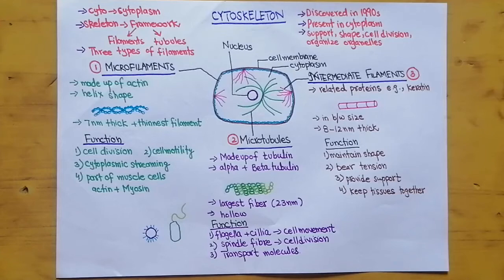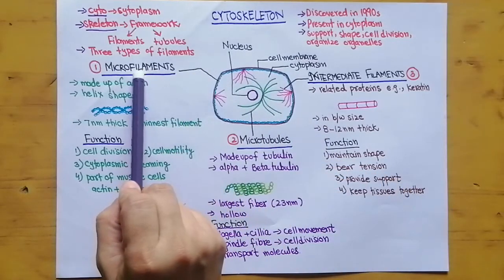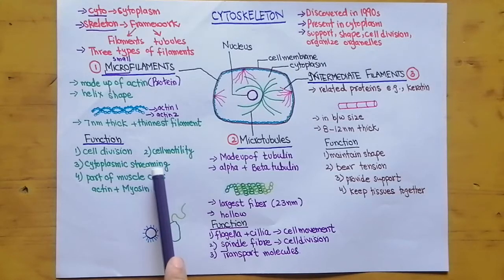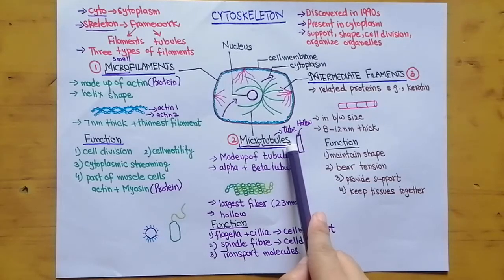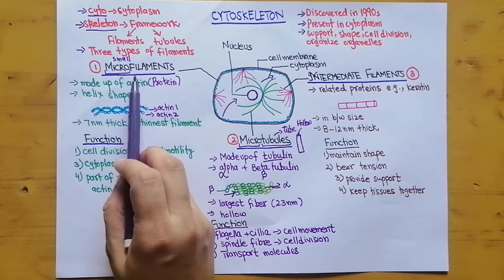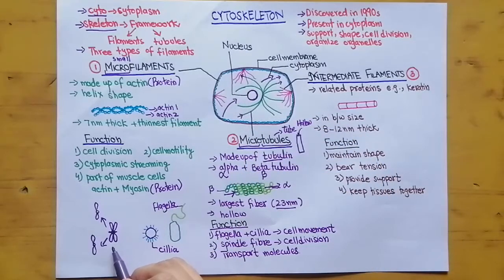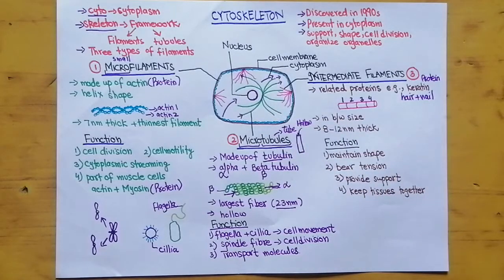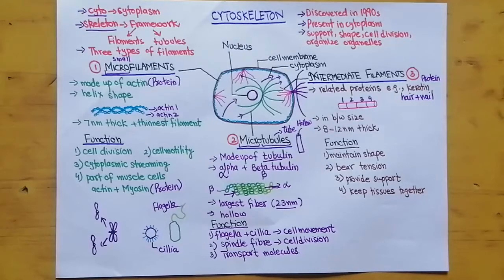Cytoskeleton Structure and Function | Role in Motility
Cytoskeleton Structure and Function are explained in this video lesson. Its role in motility is also described. Microtubules, intermediate filaments and microfilaments structure and function is also discussed..

What is cytoskeleton?
Cytoskeleton is made up of microtubules, intermediate filaments and microfilaments. It provides shape, support to cell and also help in cell division and motility.